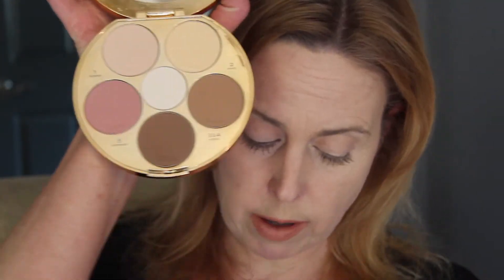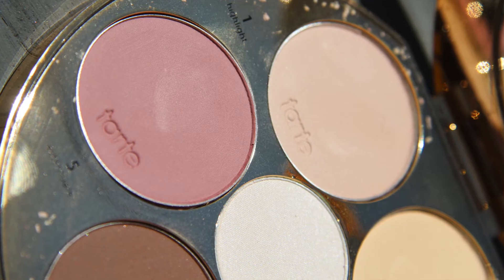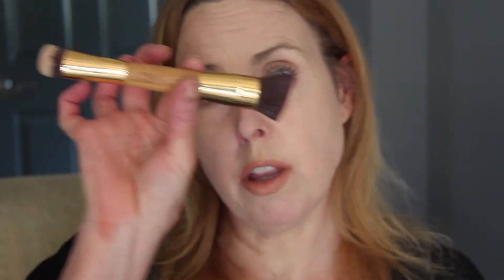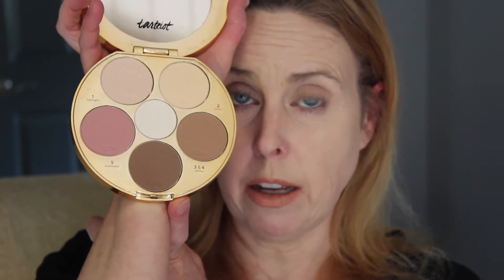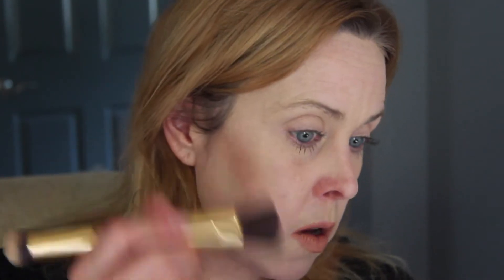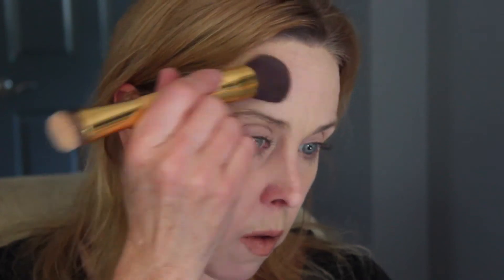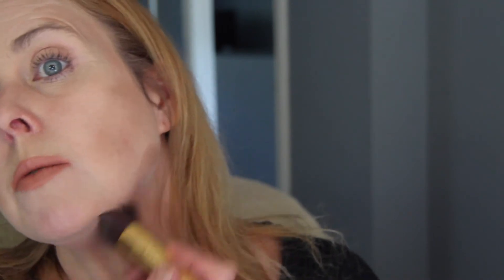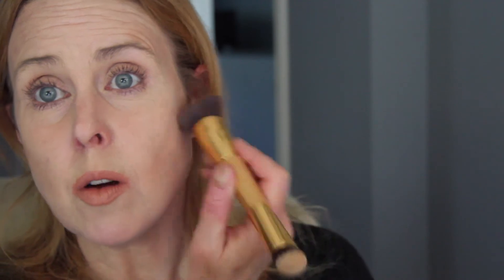Tarte Tarteist Contour Palette Review and Swatches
Warm toned and powder based.  Idiot proof (my test) for those with the right coloring.